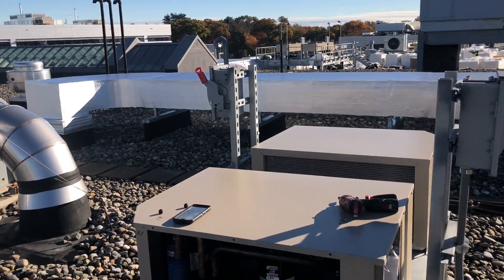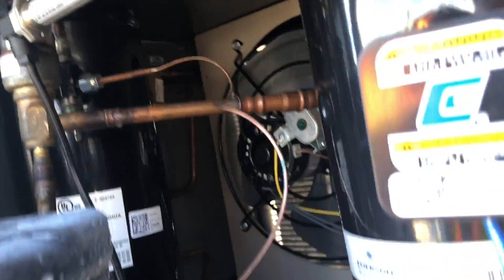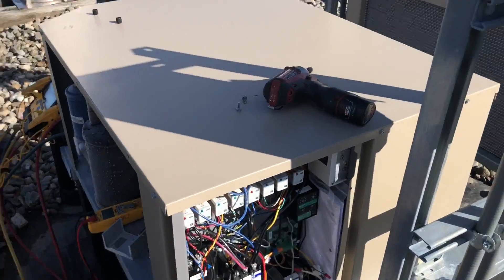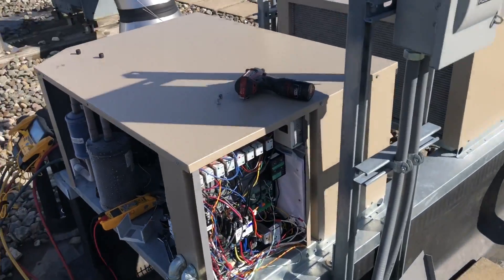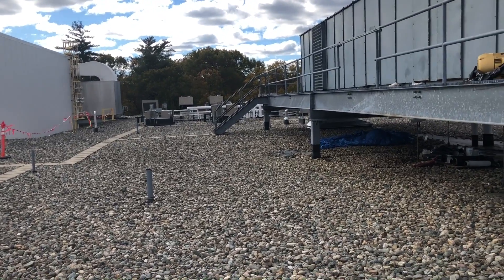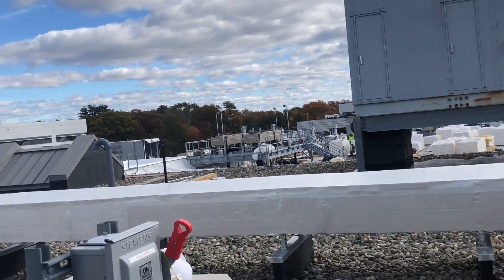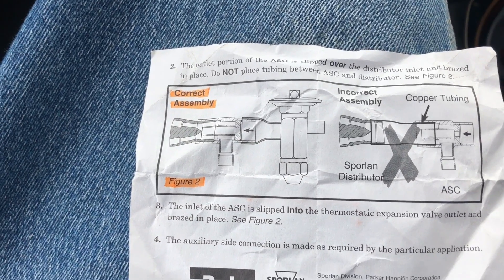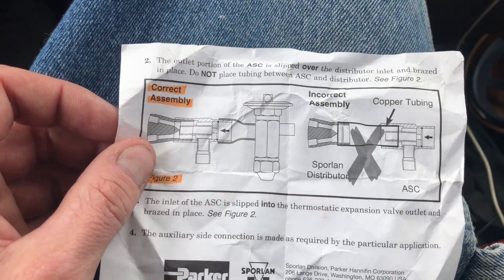Refrigeration Life #24 . Walk-in Freezer Call And Hot Gas Injection Explained 🤔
Walk-in call for a cold room and explaining a little bit about hot gas injection . Could get a lot more into the hot gas injection but had limited time today and wasn’t able to film inside .

I try to post on Instagram daily follow me on there @csc_refr_and_hvac_guy